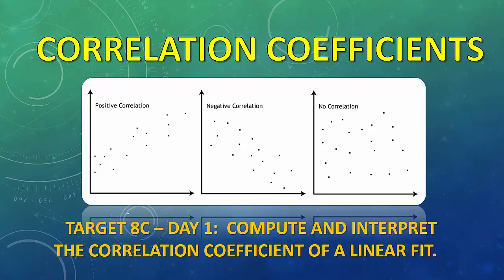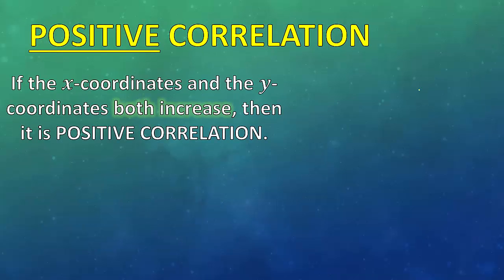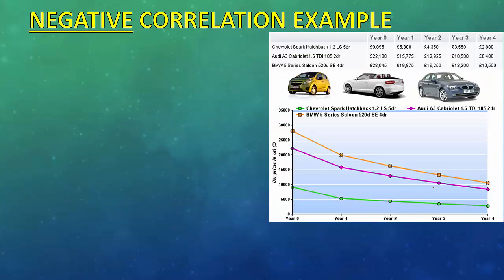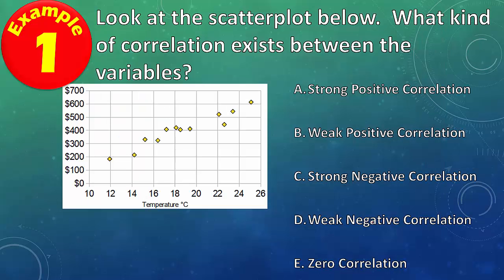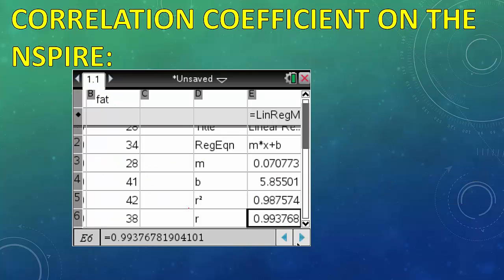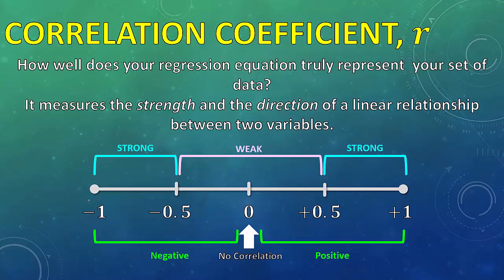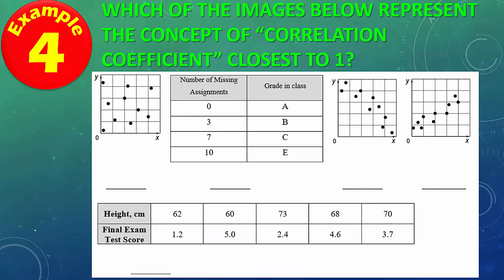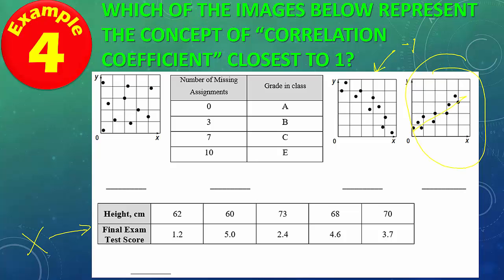Target 8C Day 1 - Correlation Coefficient